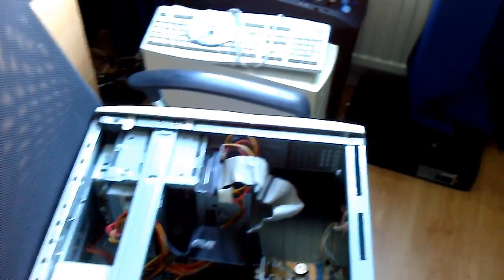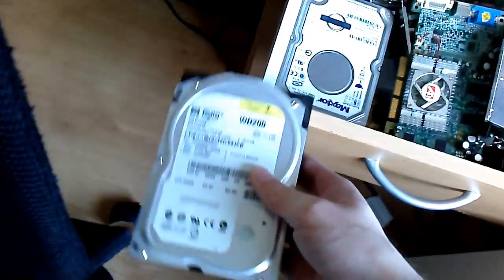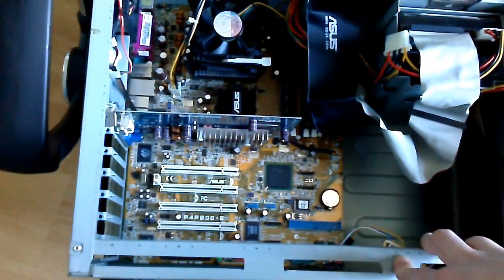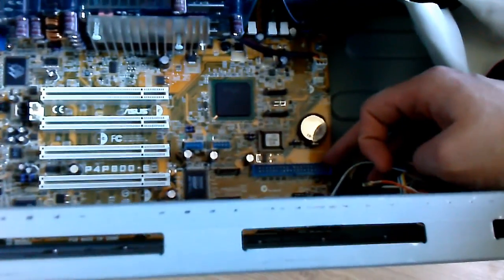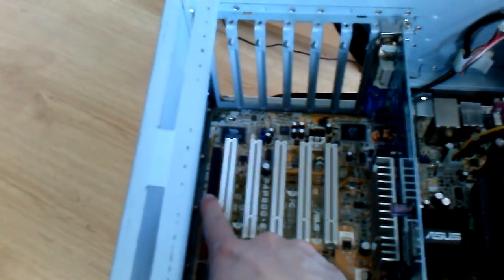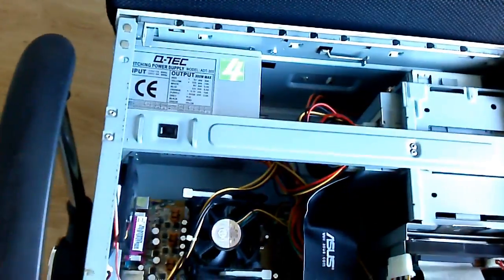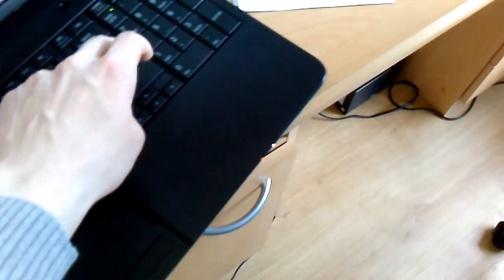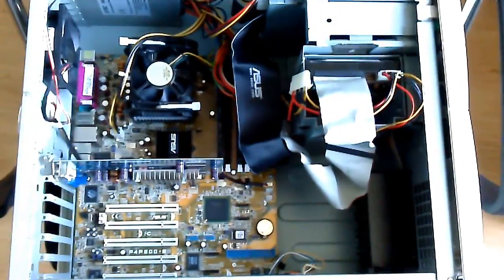Asus P4P800-E Socket 478 Motherboard Overview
A quick overview of this packed motherboard from 2004.